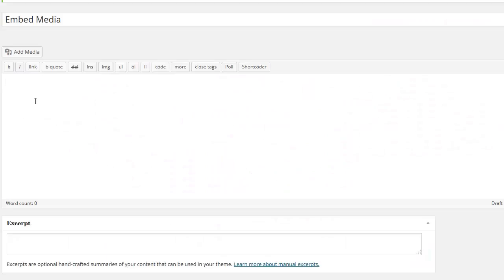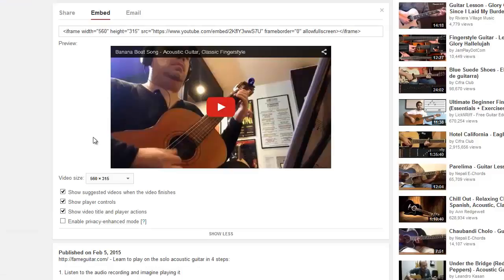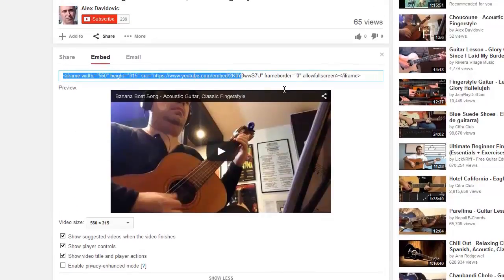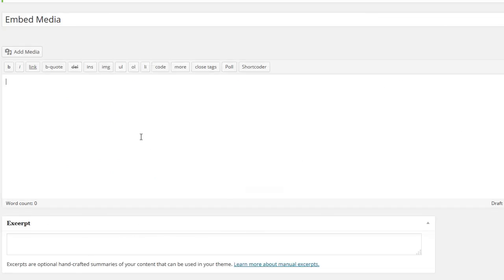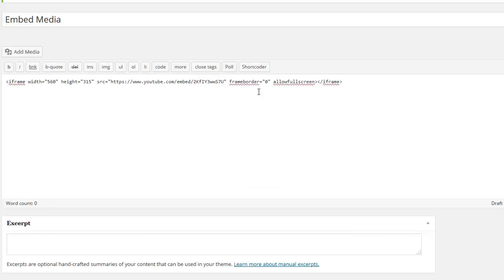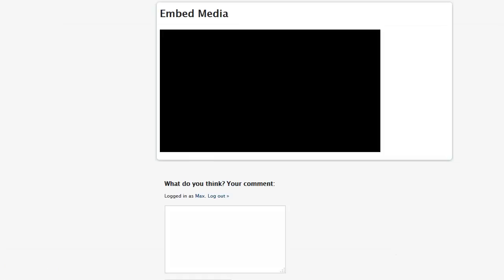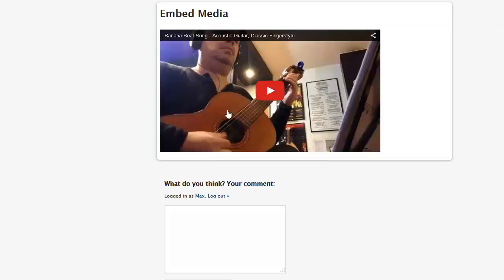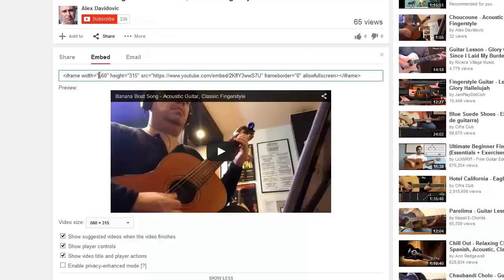How to Embed the Media into Your WordPress Posts and Pages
Here's how to embed the images, videos, and other media into your WordPress posts and pages.